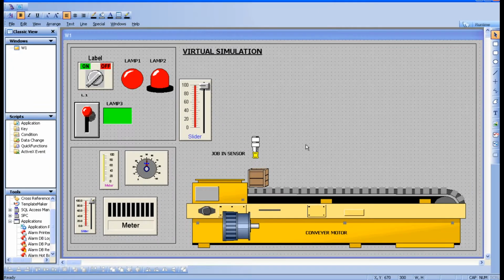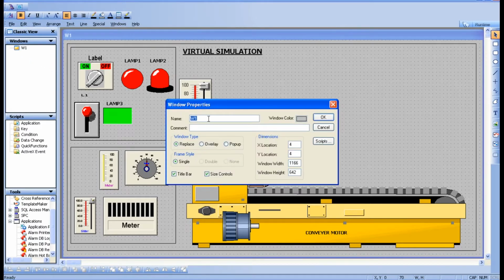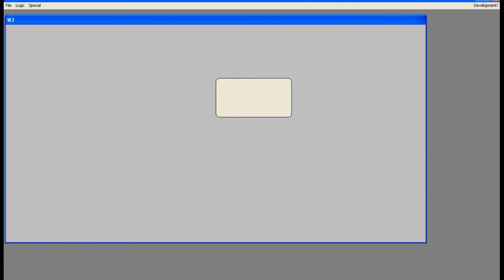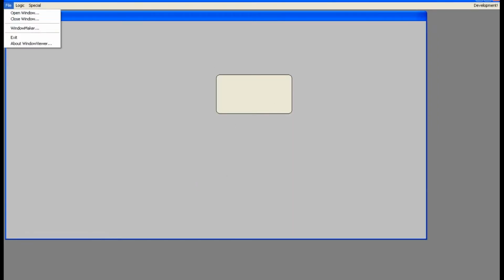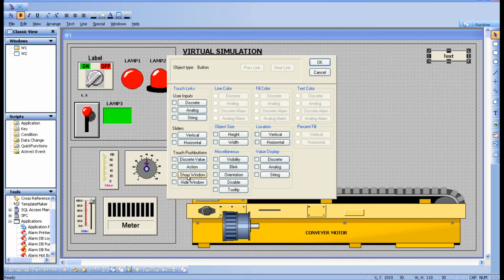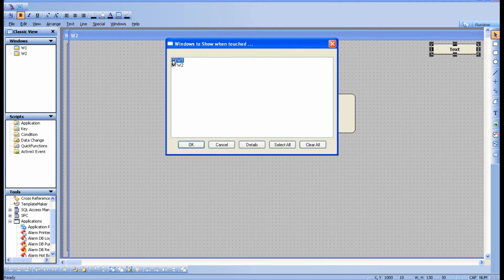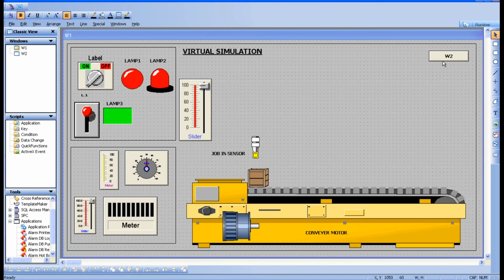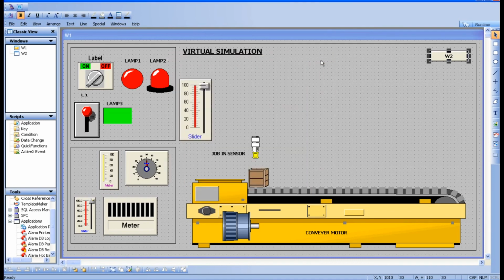SCADA Tutorial 11 - Page Navigation in SCADA Graphics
In this SCADA lecture,  the video explains the procedure for using page navigation in the SCADA software.